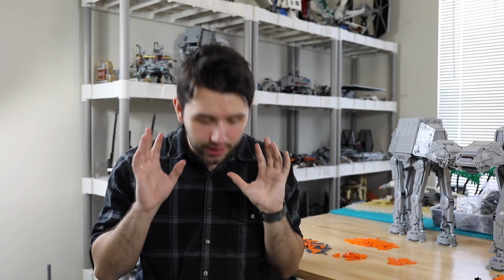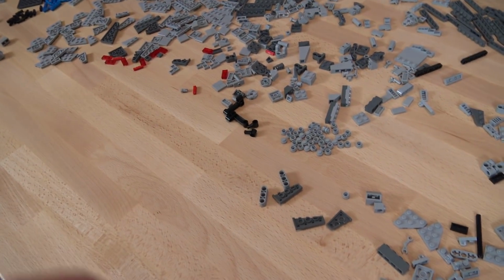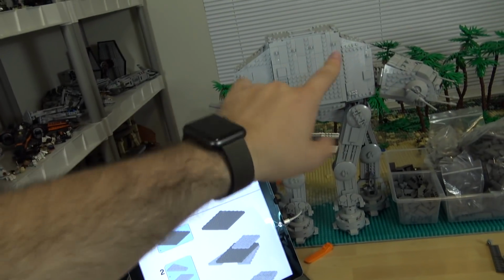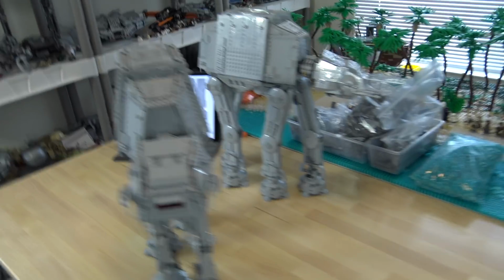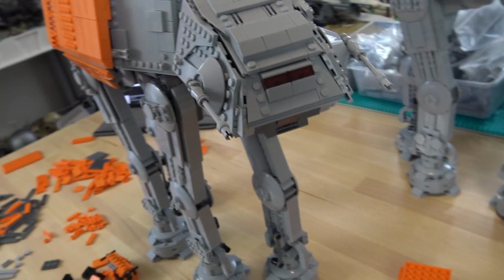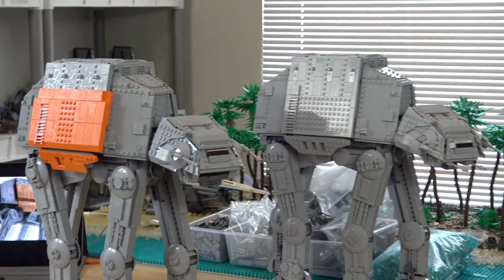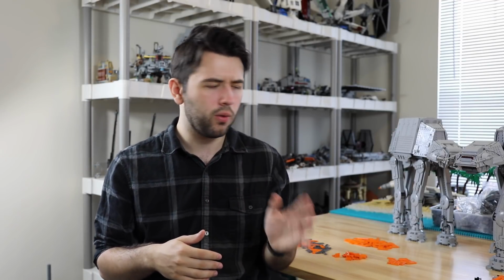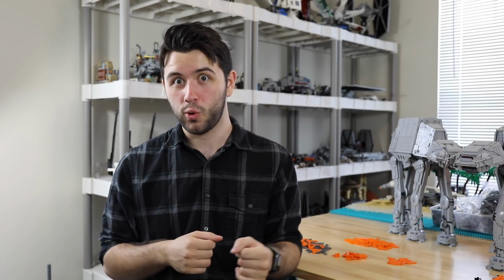Building Scarif in LEGO - Week 15: 2nd AT-ACT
Time to build the 2nd AT-ACT (and this time it will actually look like the vehicle)! This is a very exciting segment for everyone!